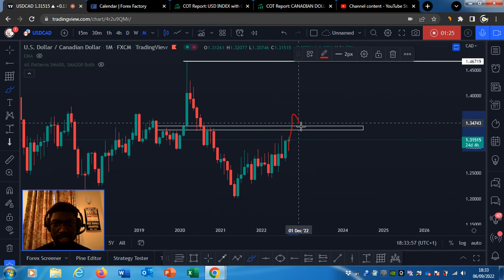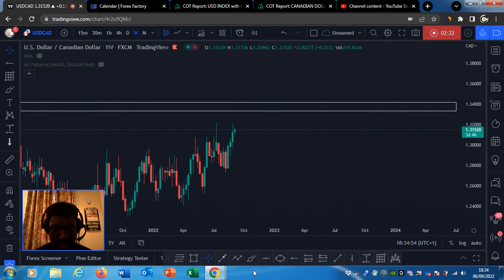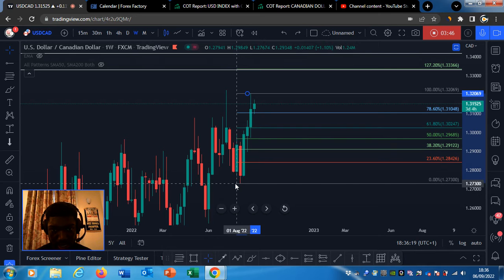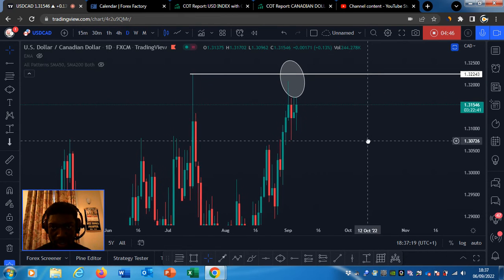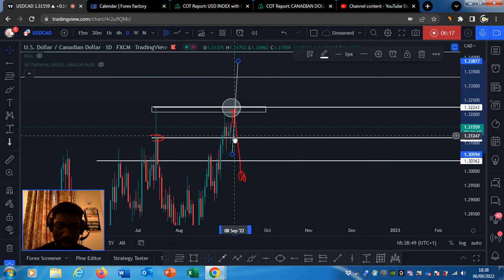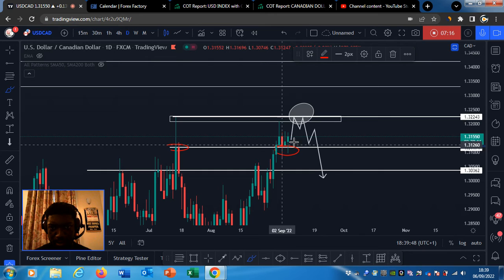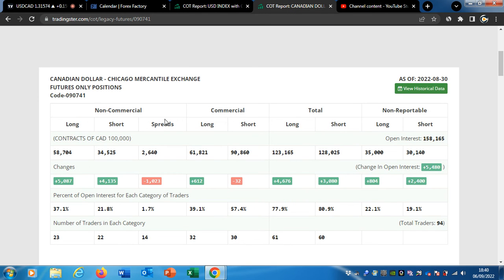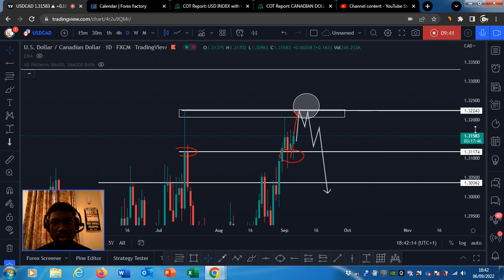FOREX TRADING: USDCAD PRICE ACTION CHART ANALYSIS AND ORDER FLOW w/ UPCOMING NEWS!!!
Welcome back to another video, today's video is about analysing USDCAD using the monthly, weekly and daily timeframe to understand and see price movements for possible next direction (either downwards or upwards trend).

P.S NOT A FINANCIAL ADVISOR... JUST EDUCATIONAL AND LEARNING PURPOSE ONLY...